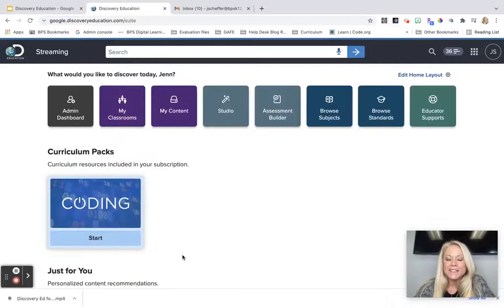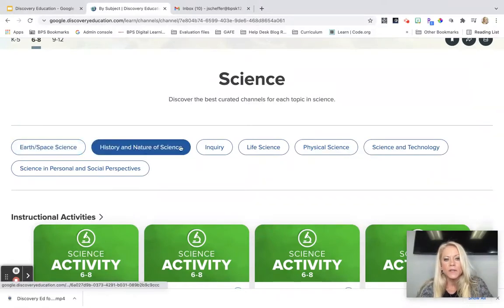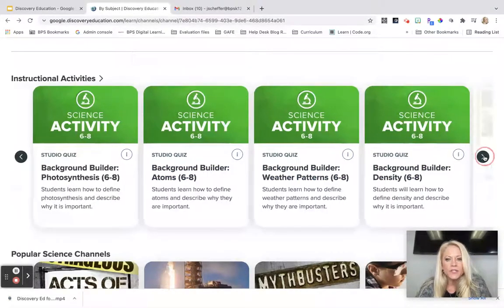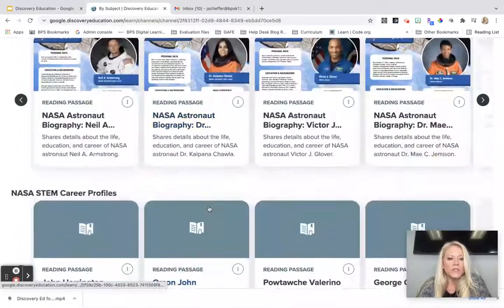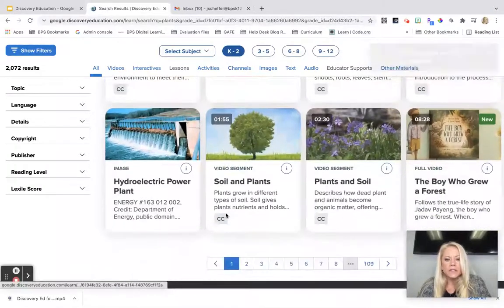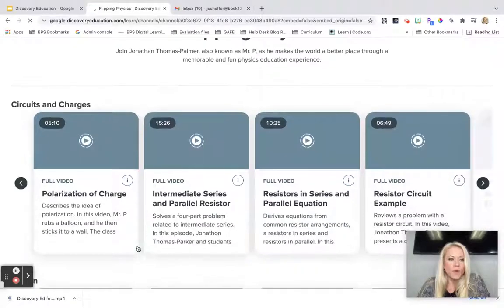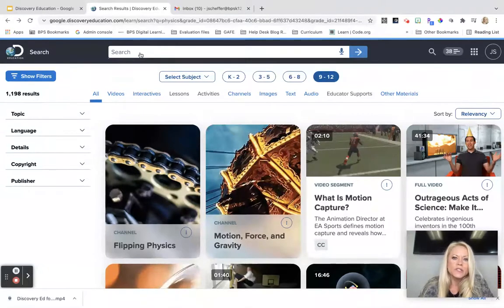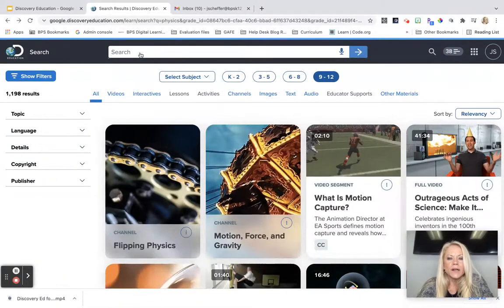Discovery Ed for Science Teachers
This is an overview of the content available to science teachers in the Discovery Education platform.